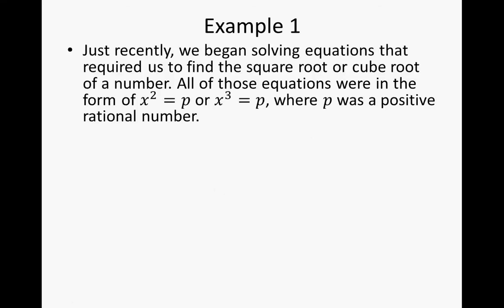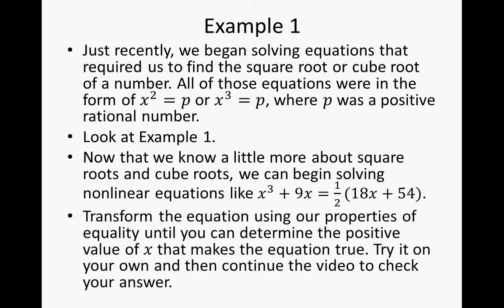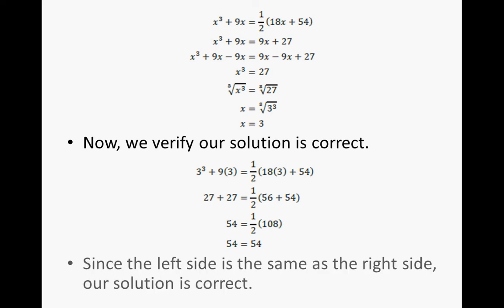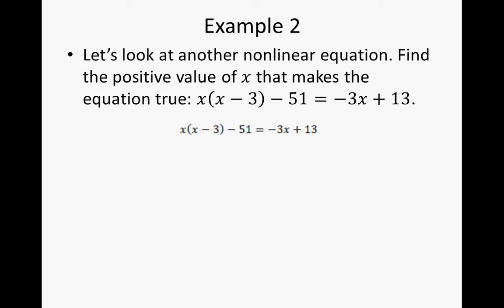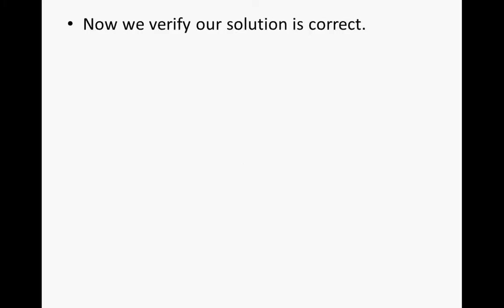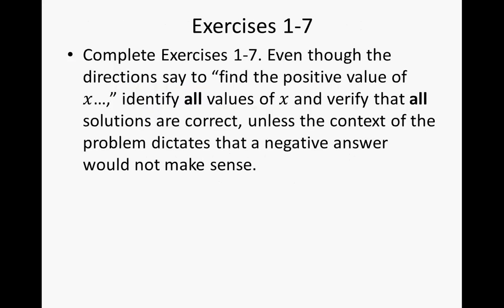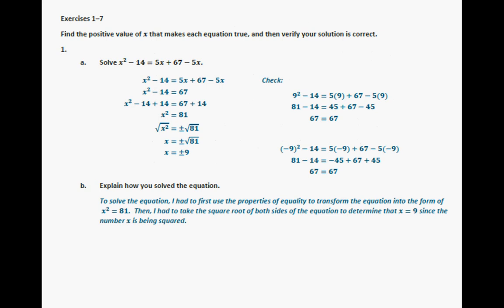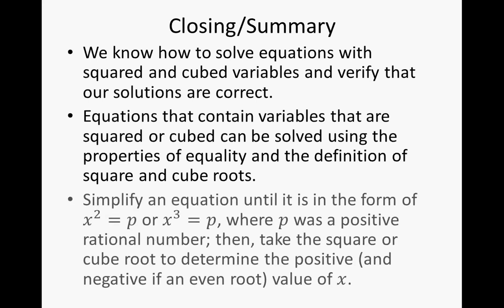05 Solving Radical Equations